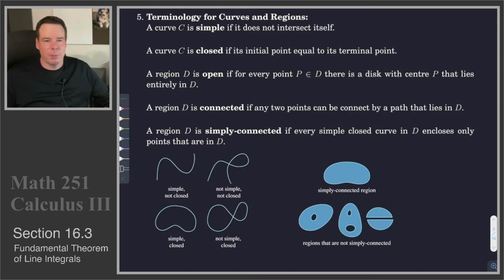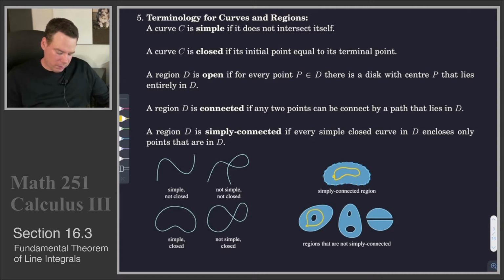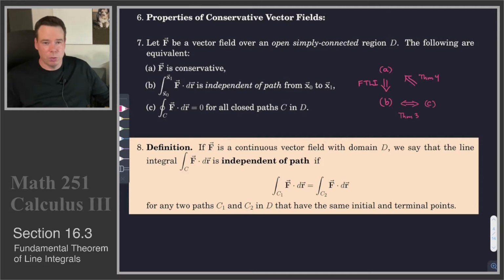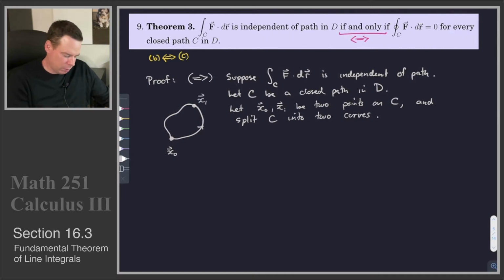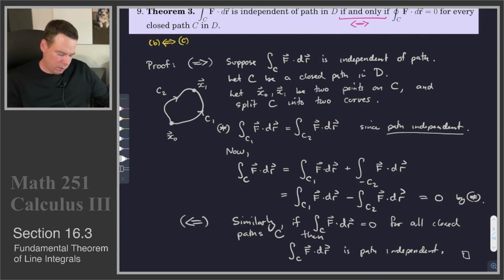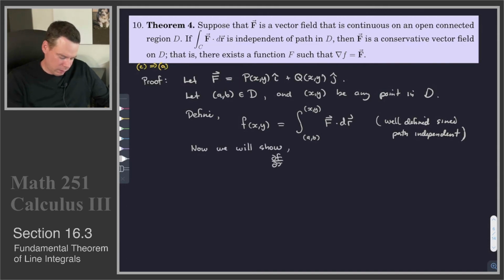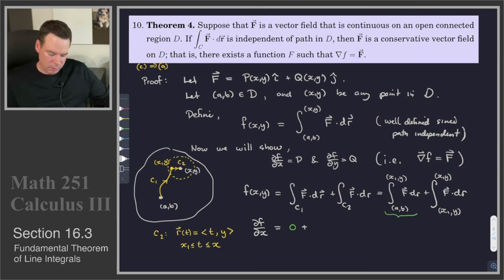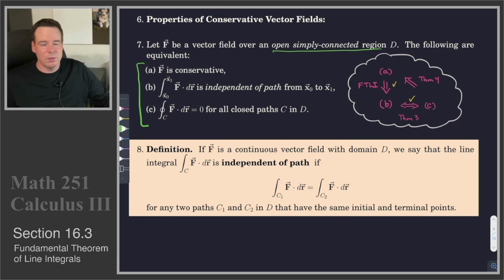Math 251 - Section 16.3 - Fund Thm for Line Integrals (2 of 4)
Section 16.3 - Fund Thm for Line Integrals (2 of 4):
Properties of Conservative Vector Fields